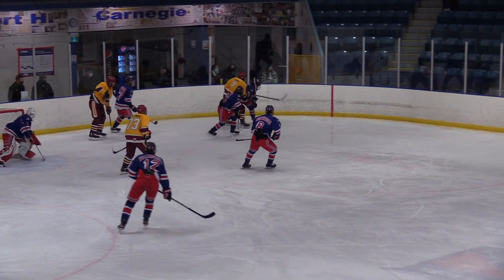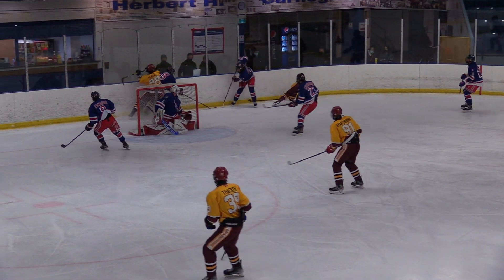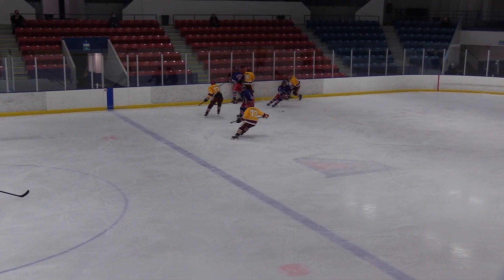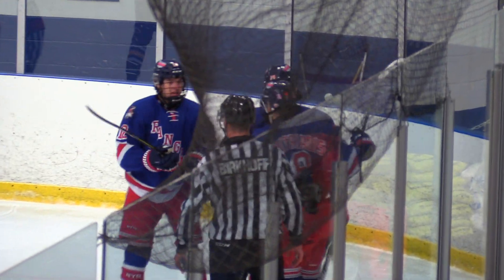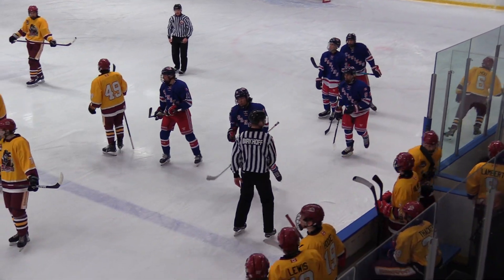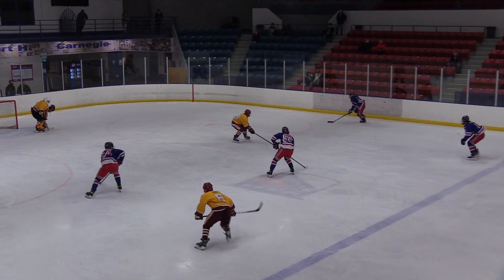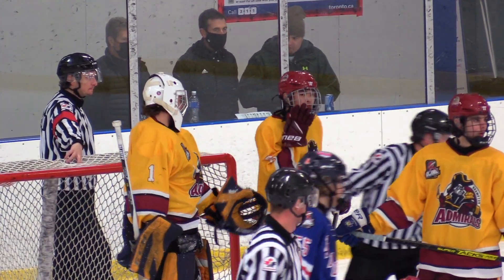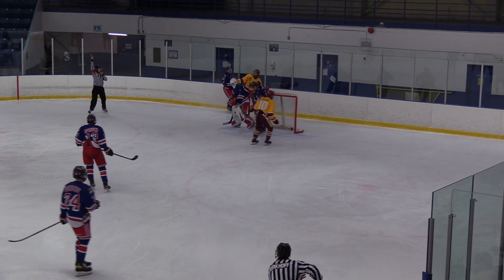OJHL Caledon At North York Nov 25 2021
A rare Wednesday night contest between Caledon and the Rangers.